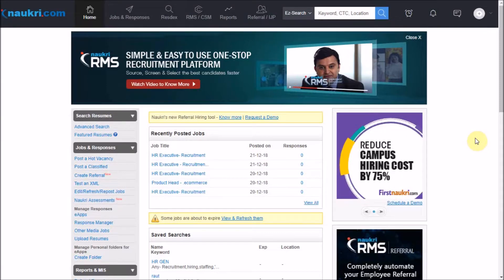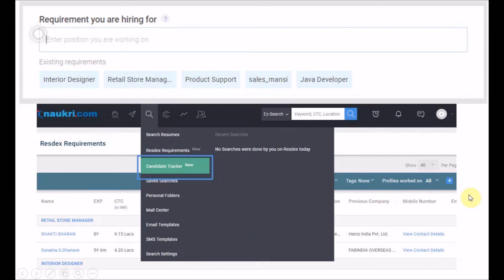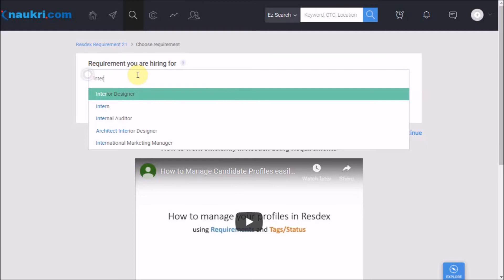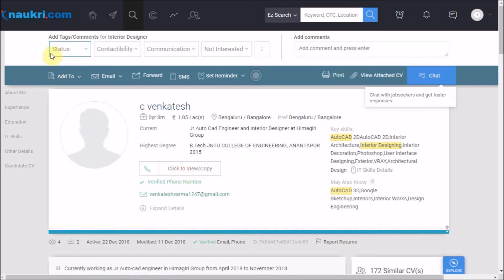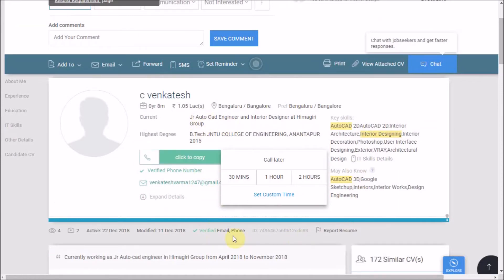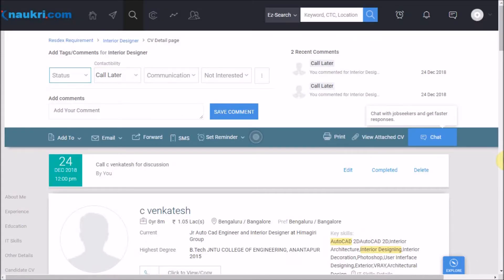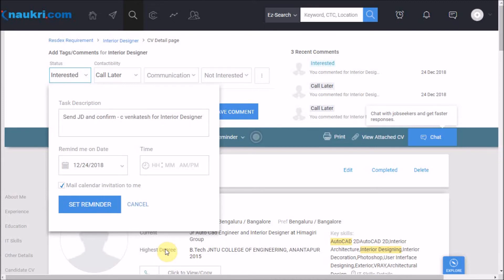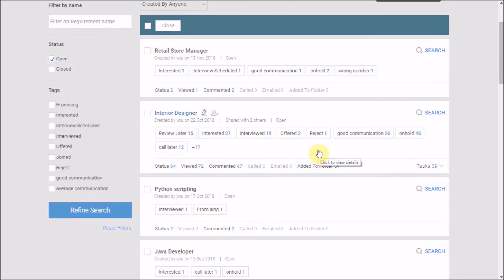How to add application statuses (like shortlisted or rejected) on a CV in Naukri database?